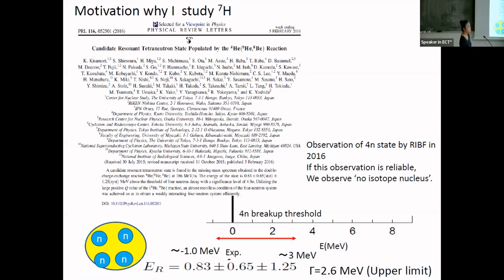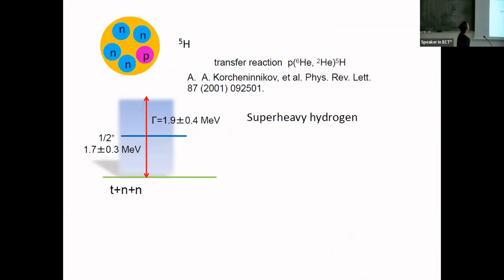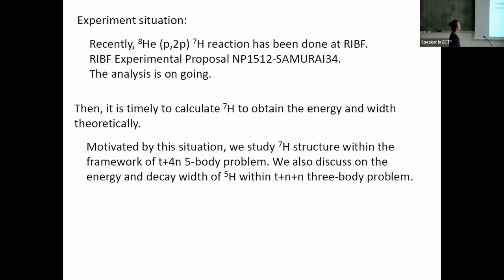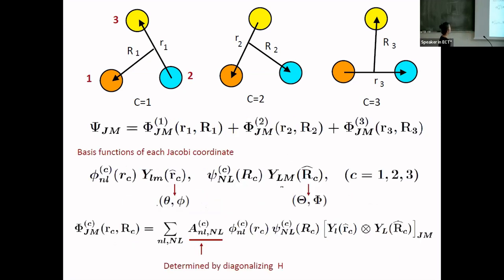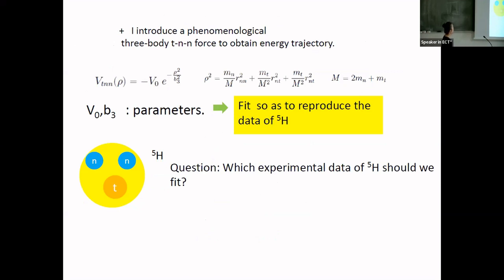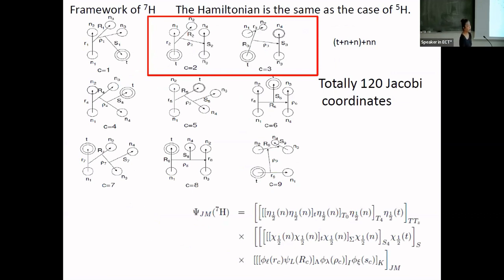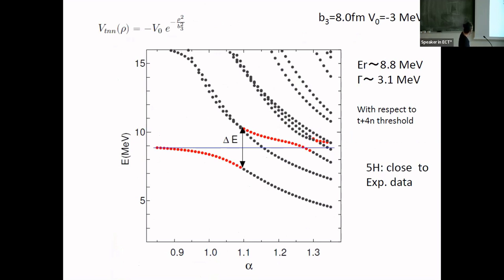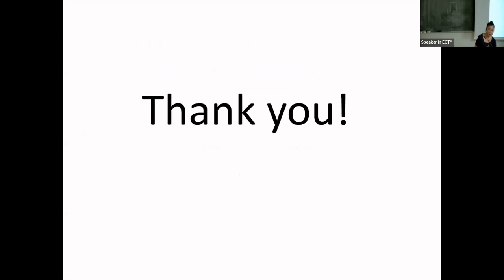Hiyama, E. | The resonance of 7H with t+4n model